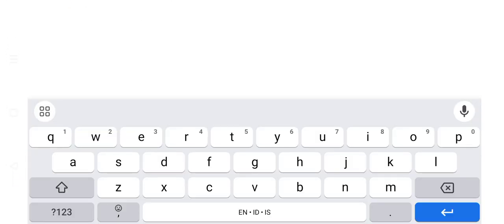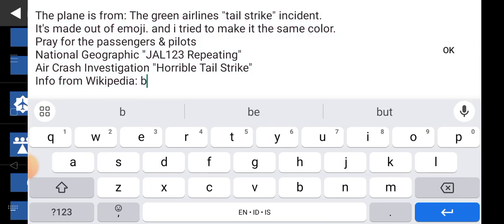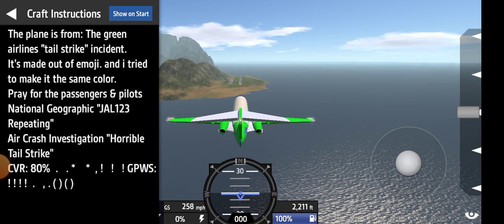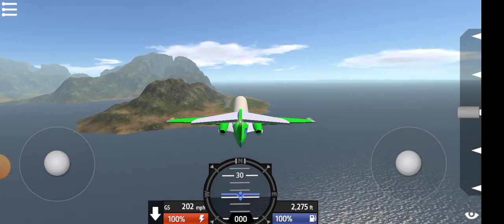Играем в SimplePlanes. (ЧАСТЬ 1)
Играю в SimplePlanes, и это мое любимое приложение для самолетов/авиации! Мне нравится эта игра, потому что в ней можно создавать собственные самолеты!
Вот несколько самолетов, которые я сделал: Green Airlines, Эйр Мун Интернешнл [Совершенно фейковая авиакомпания] И Лола Эйруэйз!
Теги на английском языке:
Теги на русском языке:
Язык, на котором я говорю в этом видео: английский
Миниатюра: Боинг 767-200 в старой ливрее American Airlines.